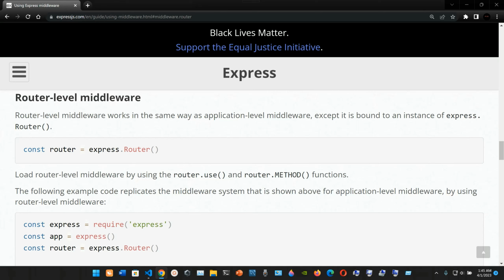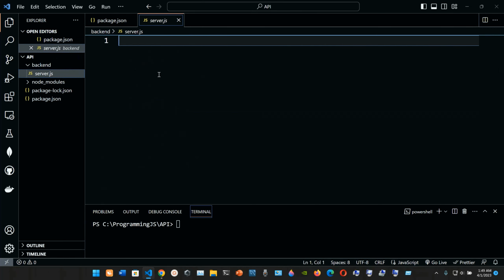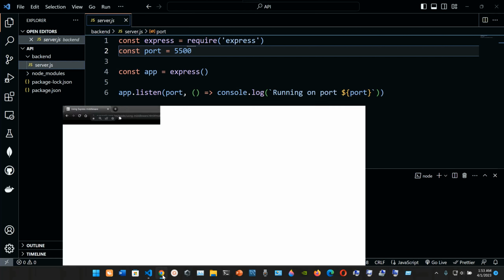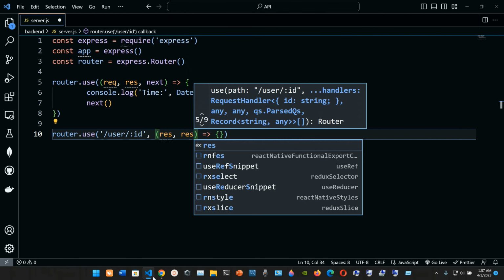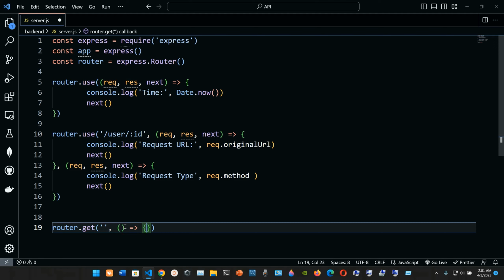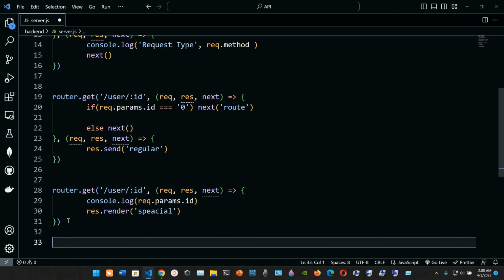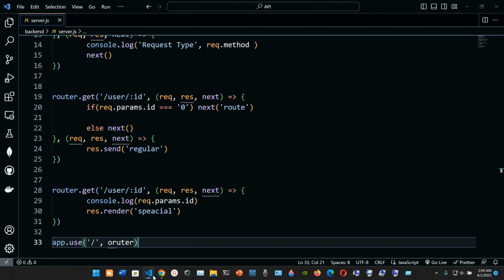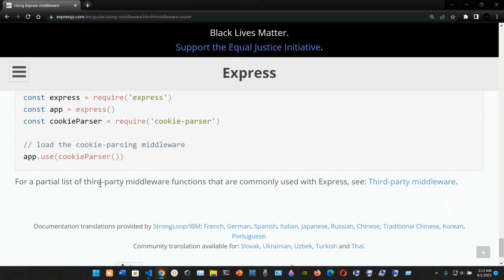Using middleware: Router level middleware, Error-handling middleware, and Built-in middleware.